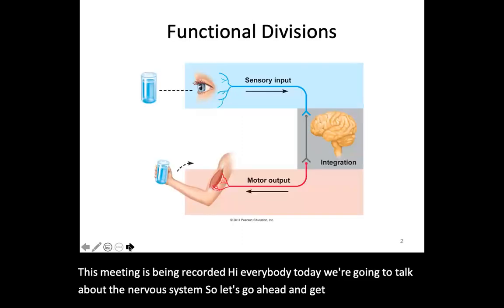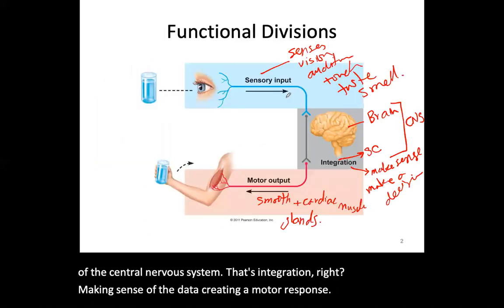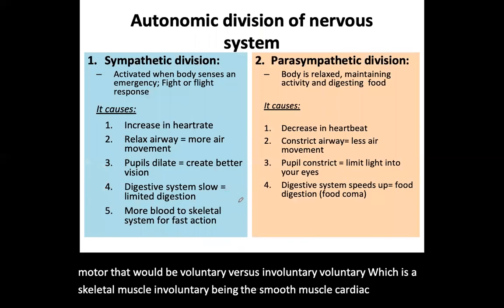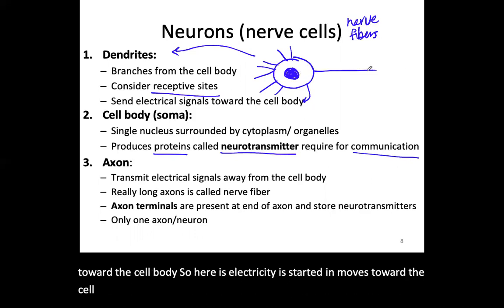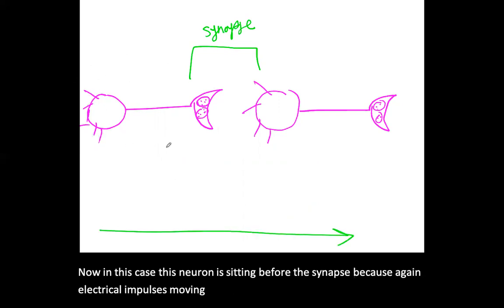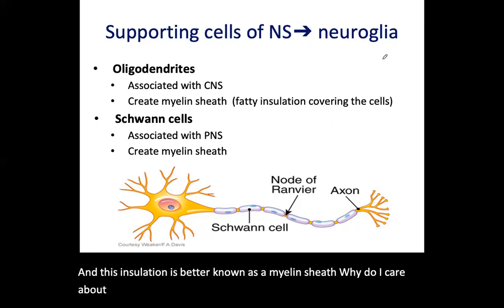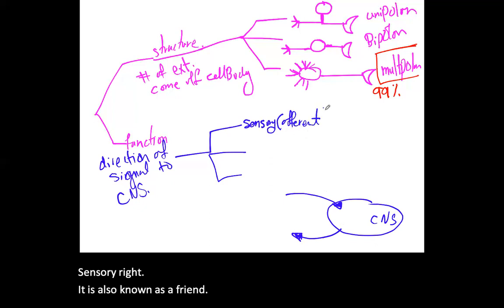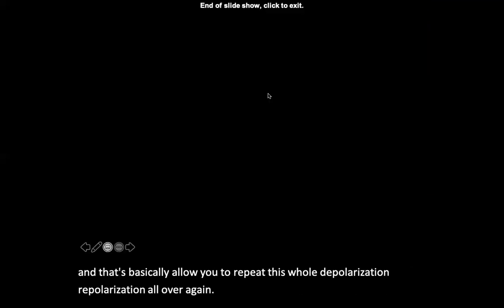Intro to Nervous system Introductory A & P